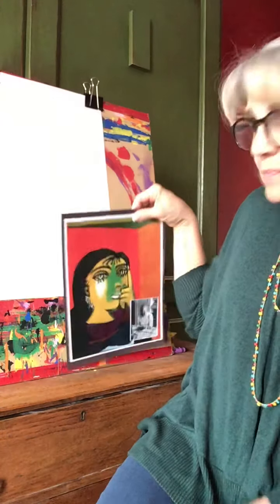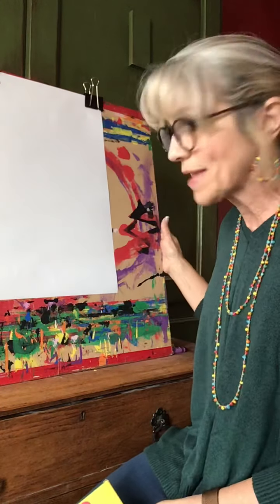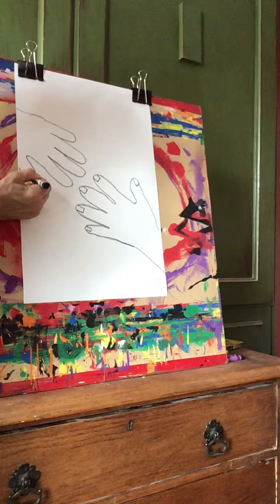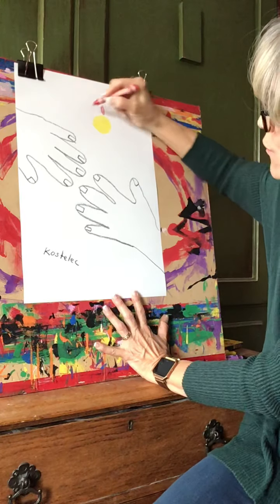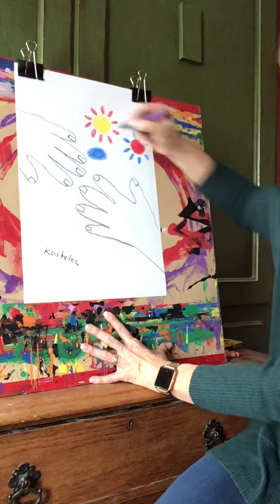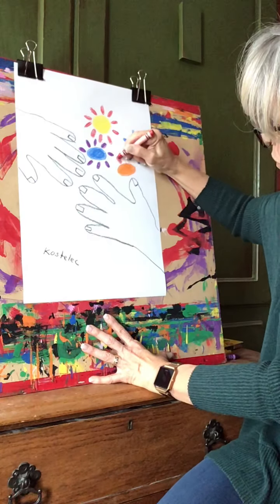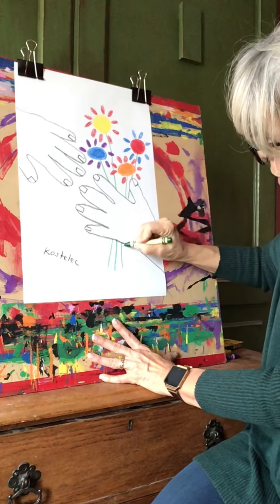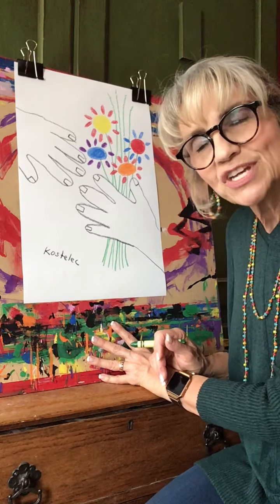Art Lesson/ Week 1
Picasso bouquet.